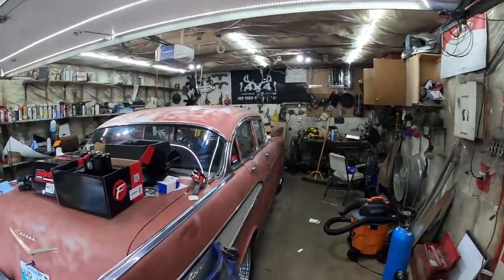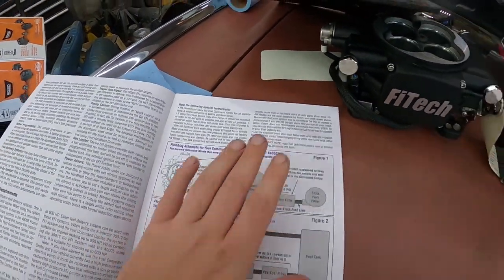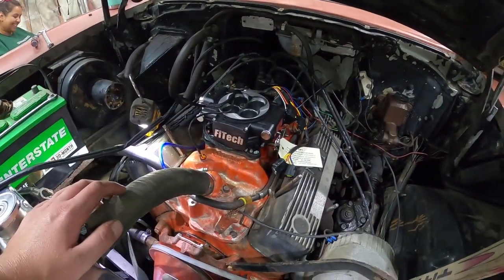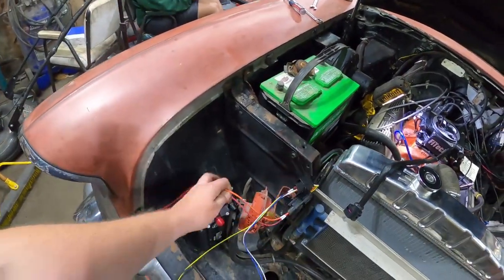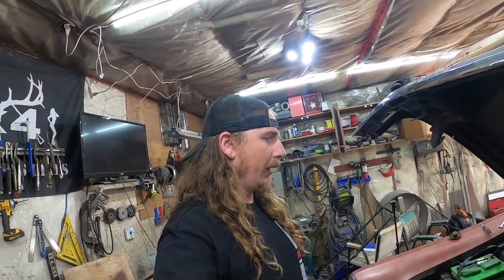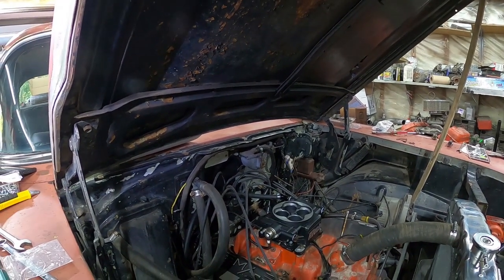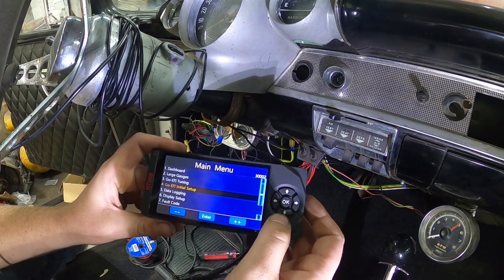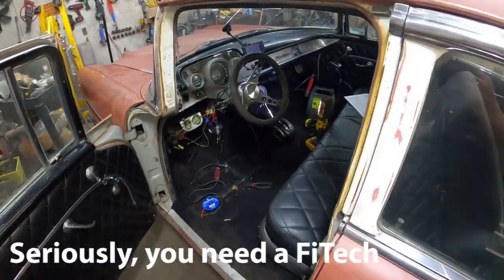EFI Conversion - Best Upgrade Ever? - GIVEAWAY 57 Chevy Goes Space Age...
Another huge upgrade for YOUR 57 Chevy BelAir.  FiTech stepped up HUGE and sent across this sweet all in one kit.  It's rated for 600 horse power and it really woke up this little 327.  The kit was extremely easy to install, just a few bolts and couple holes that needed to be drilled.

I gotta say, I might be an EFI guy now. Imagine the tunnel rammed 55 with dual efi? Yeah I think it's gunna happen.

Send us your JUNK:
1881 Portage ave
Ferry Road RPO
Winnipeg, Manitoba
R3J 3X7

How do I enter and who is eligible?

How is a winner chosen?
-Once the subscriber count meets 57,000 and the car is completed the contest will be closed, all names will be entered into a dram and one name will be randomly selected

If I win, how do I get my prize?
-The winner is financially responsible for picking up/shipping the prize in compliance with Canadian law.  There will be a skill testing question.

The approx. value of the 57 Chevy at the time of draw will be $5000.
The car will be given away free of all liens, in AS-IS condition with NO warranty
DD SPEED SHOP will not be retaining, storing or selling any personal information.  Any personal information acquired is to be used for the sole purpose of contacting and communicating with the giveaway winner.
The winner is responsible for following the contest rules/guidelines in accordance with their Countries/States/Provinces/Territories governing law